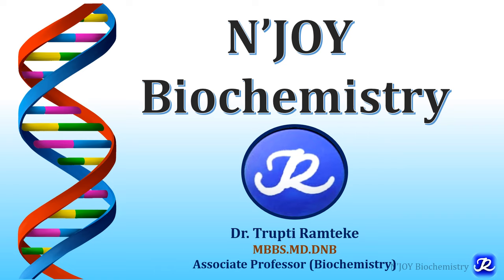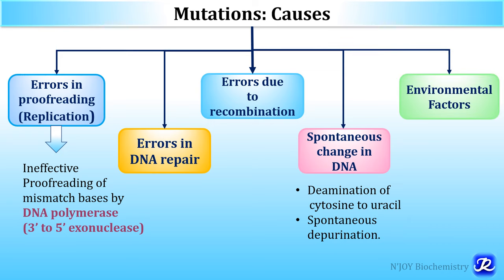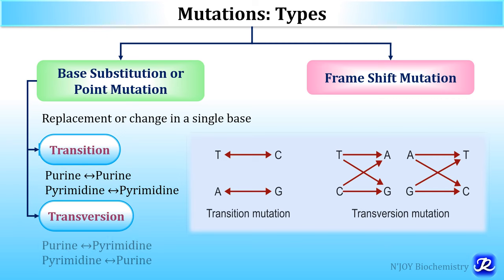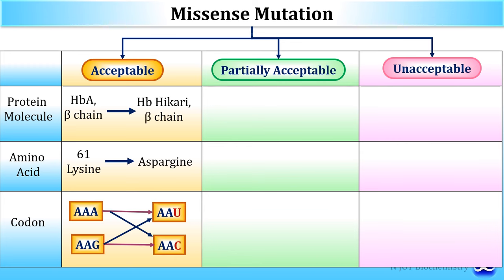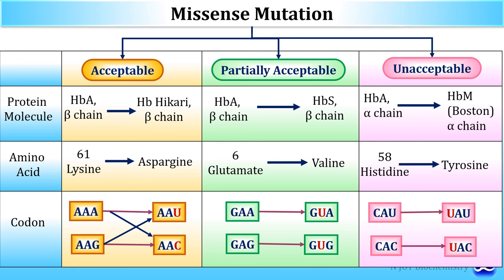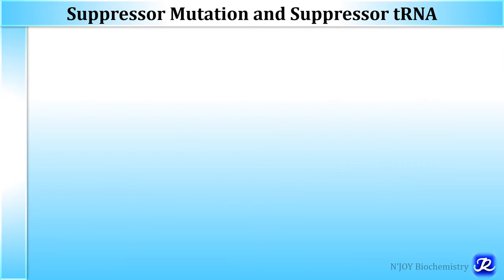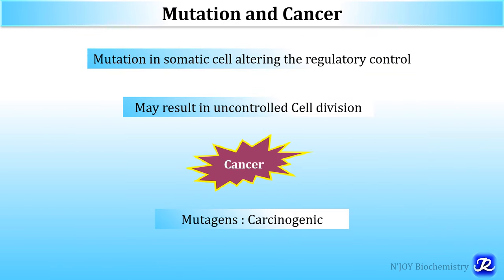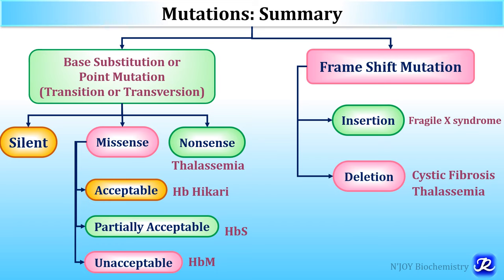Mutation: Types & Consequences | Molecular Biology | Biochemistry | N'JOY Biochemistry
Reference: Harper, SK Gupta